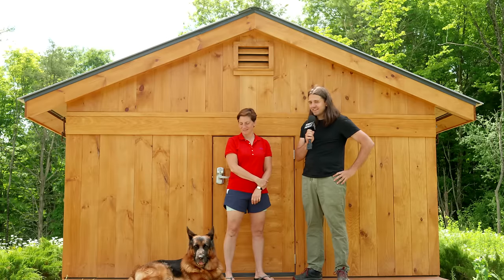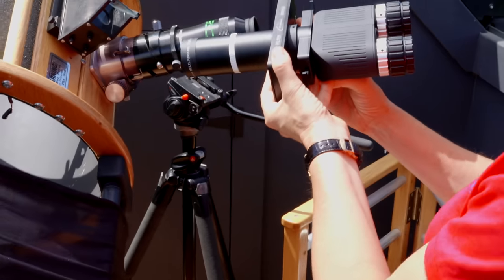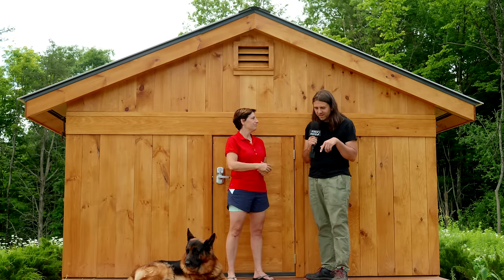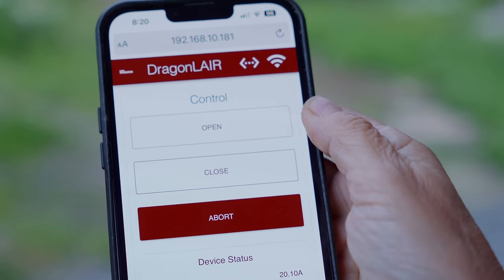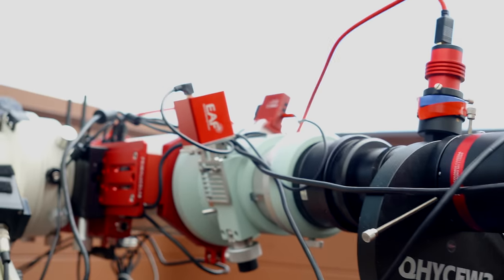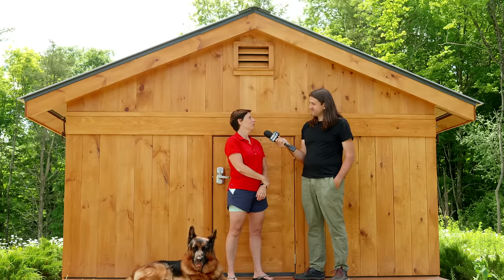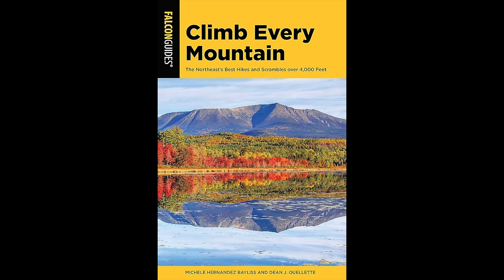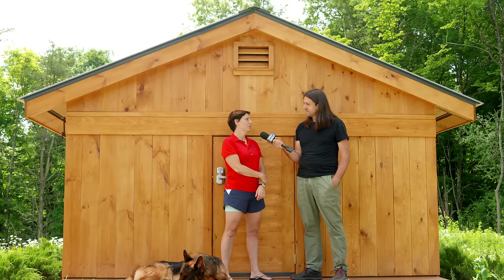Michele Bayliss's Snake Mt. Observatory (Observatory Tours #6)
Dr. Michele Hernández Bayliss is an amateur astronomer living in Vermont who has recently been getting into astrophotography. She has two unique home observatories and was kind enough to have me over for a tour of them. Other observatory tours in this series are available